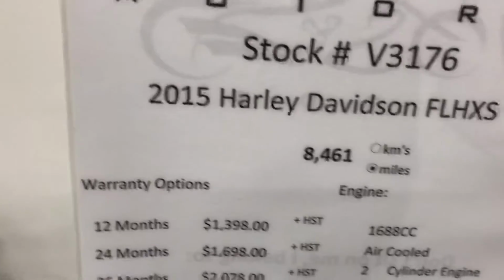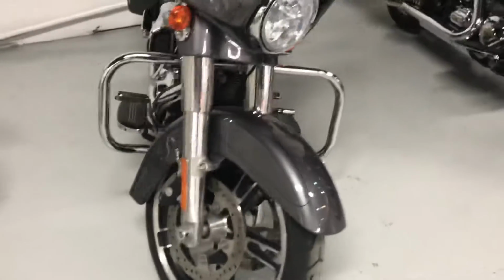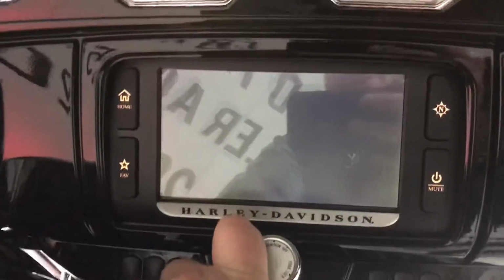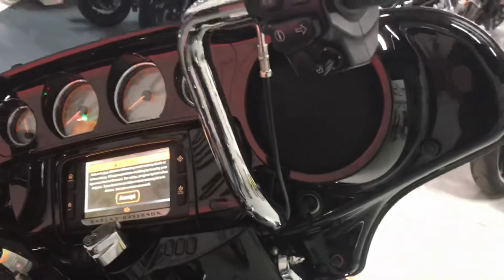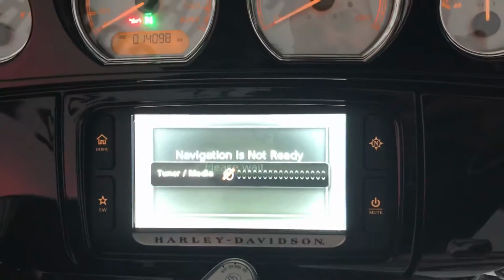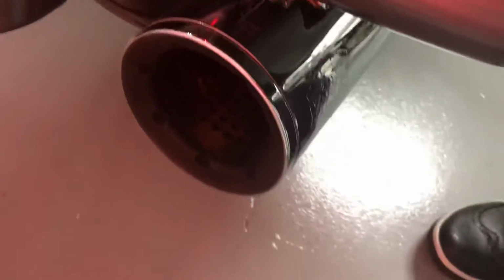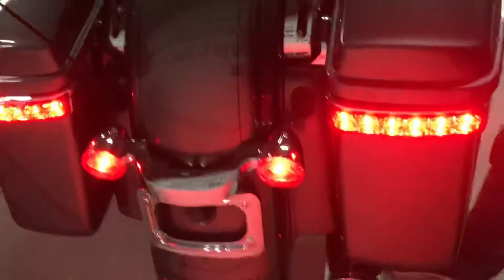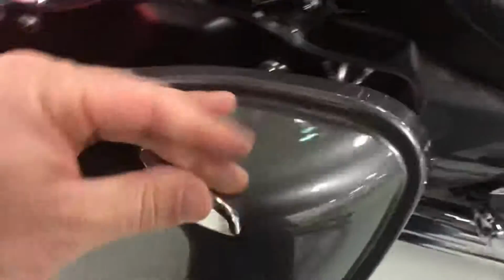Mark's new motorcycle at Vos Motors.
2015 Harley Davidson FLHXS Street Glide.